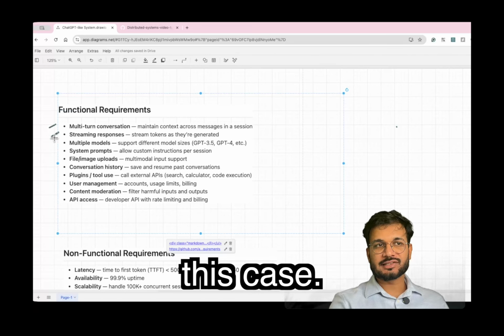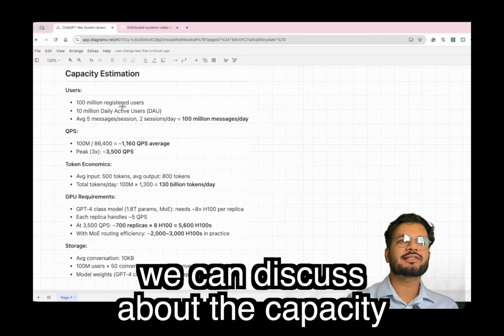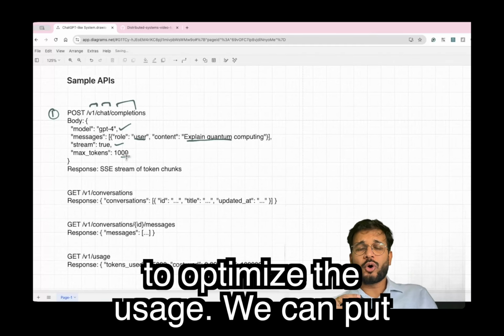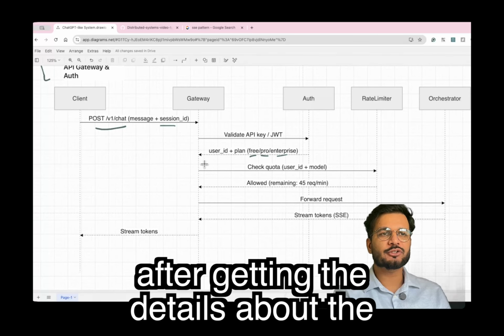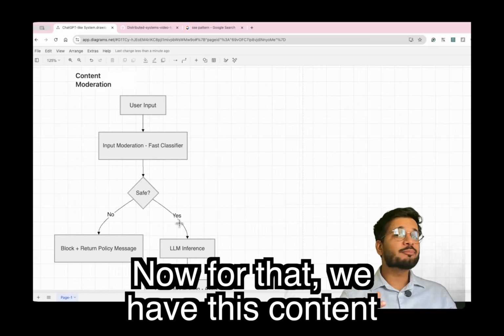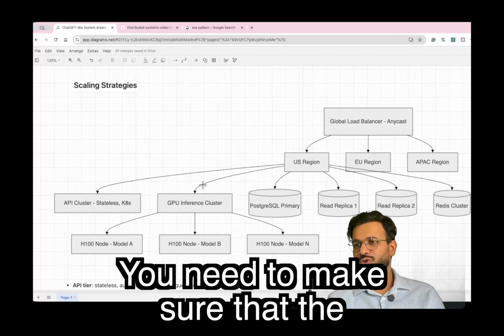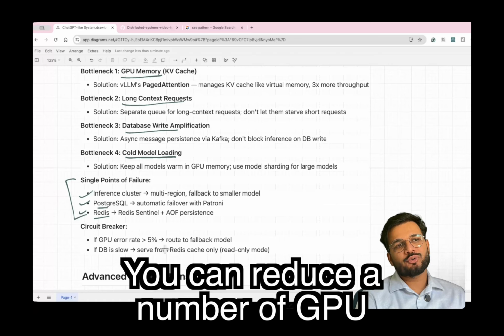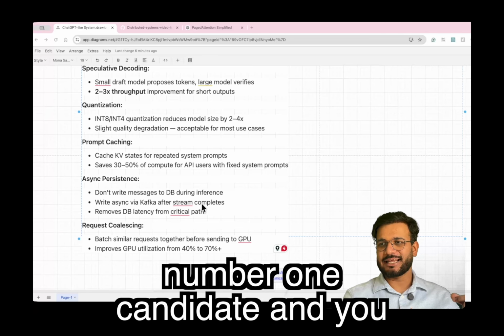ChatGPT System Design | LLM Serving at Scale (100M Users, GPU Clusters, vLLM)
If you’ve ever wondered how systems like ChatGPT handle millions of users in real time — this video breaks it down from first principles to production-scale architecture 🚀

We deep dive into designing a ChatGPT-like system (LLM serving at scale) — covering everything from request flow to GPU optimization, caching strategies, and distributed architecture.

Whether you’re preparing for system design interviews, building AI products, or scaling LLM applications — this guide will give you a practical, real-world understanding.

End-to-end architecture of LLM systems
High-level vs deep design breakdown
KV cache optimization and memory management
Handling high concurrency and low latency
Scaling strategies used in real-world AI systems
Trade-offs in distributed AI infrastructure

LLM Serving Architecture
Token generation pipeline
Load balancing and request routing
GPU utilization strategies
Caching (KV Cache / PagedAttention)
Latency vs throughput trade-offs
Fault tolerance and scaling

Backend / Distributed Systems Engineers
AI Engineers building LLM applications
Tech enthusiasts exploring how ChatGPT works

🌍 GEO Relevance

This content is especially useful for engineers and developers in:

India 🇮🇳 (Bangalore, Hyderabad, Pune tech ecosystem)
USA 🇺🇸 (FAANG / Big Tech system design standards)
Europe 🇪🇺 (AI infrastructure and scaling startups)